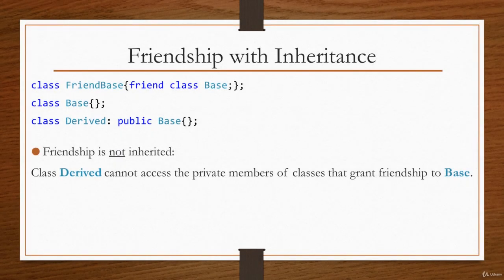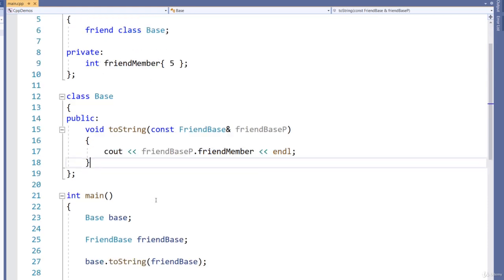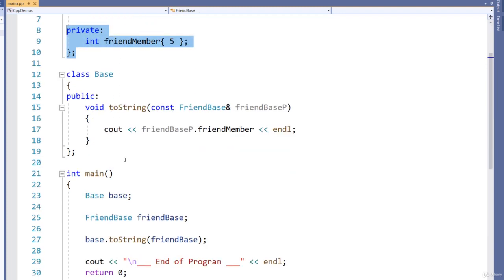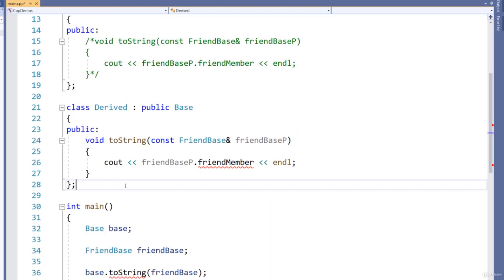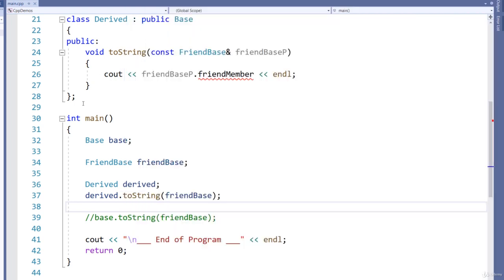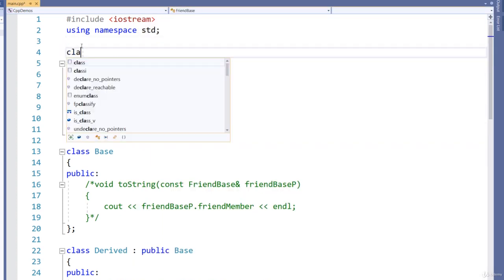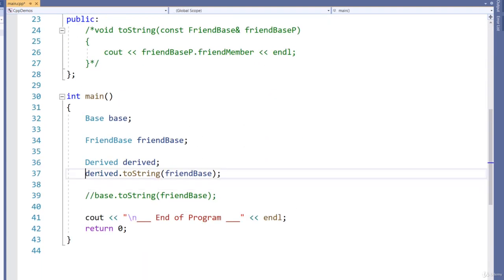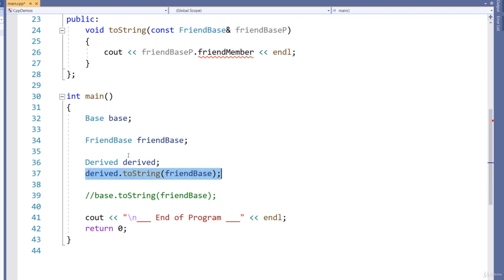5 Friendship with Inheritance